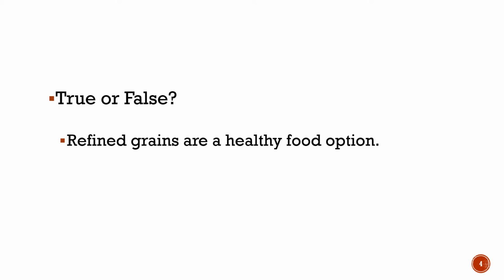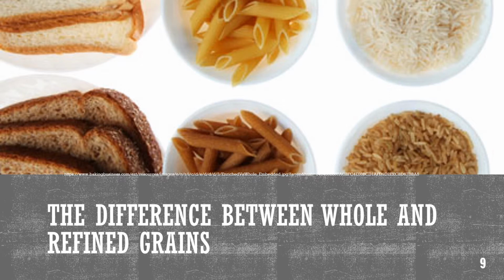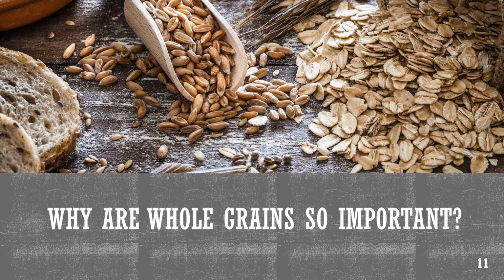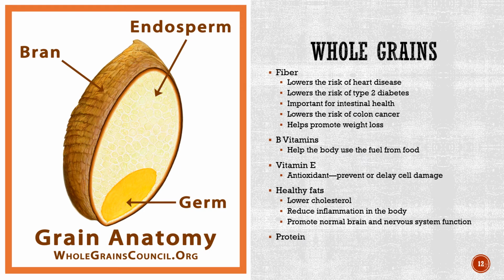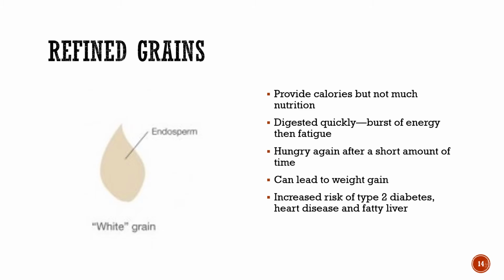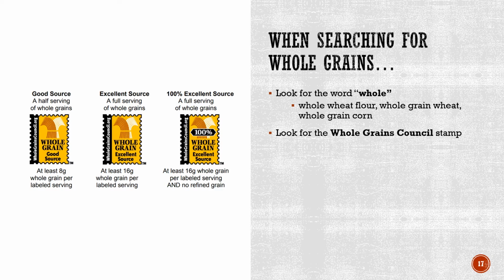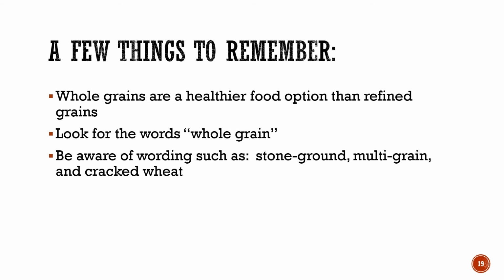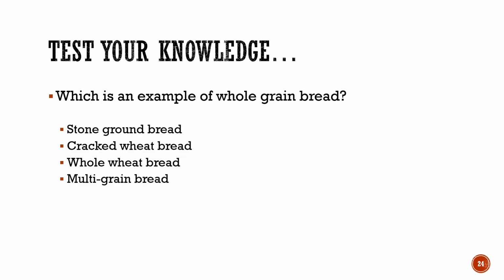Whole Grains Whole Nutrition with Hardin County WIC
Follow this link to receive credit for your nutrition education class